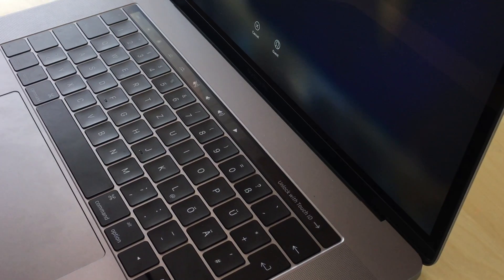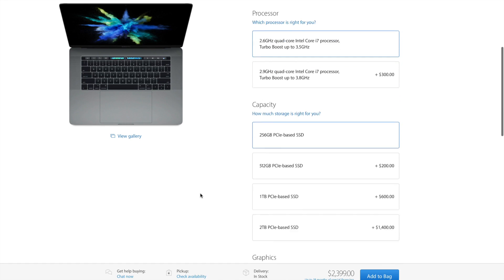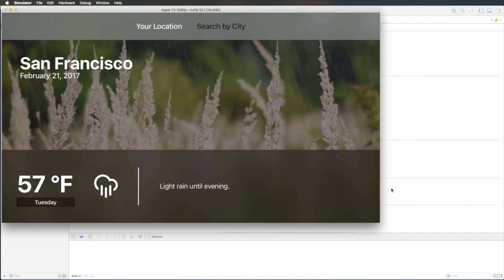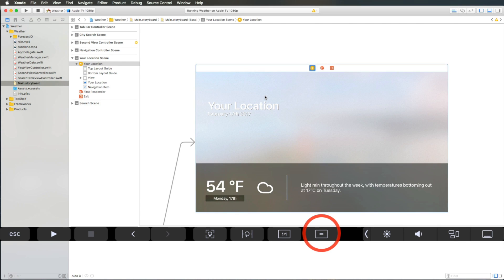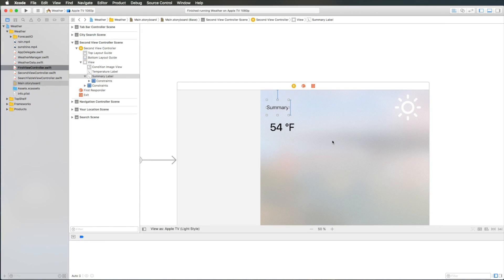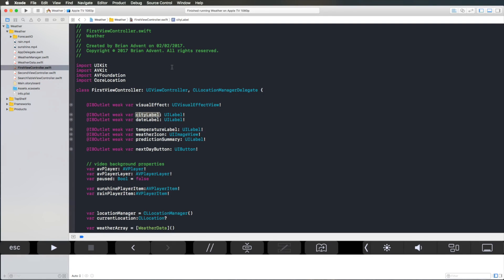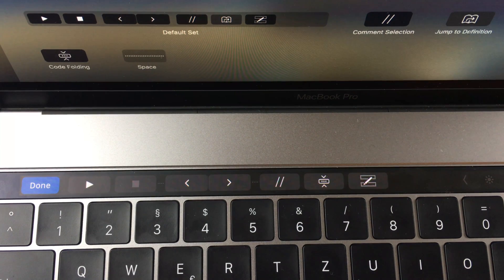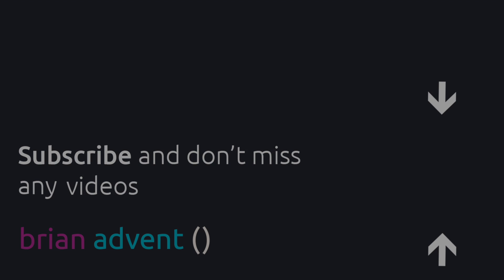MacBook Pro with Touch Bar. Good for developers?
In this video I am sharing with you my experiences with the new MacBook Pro. I am also showing you how well Xcode works together with the new Touch Bar.